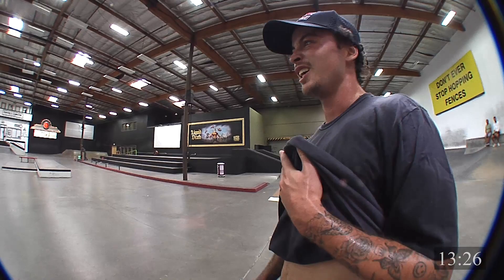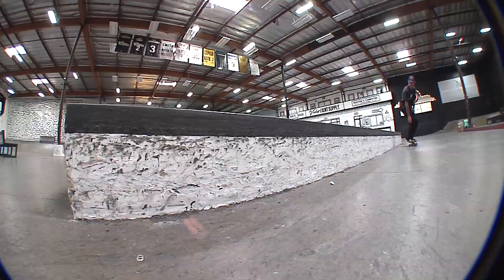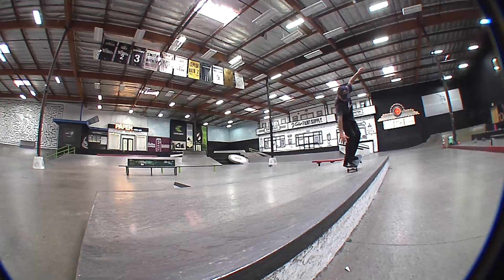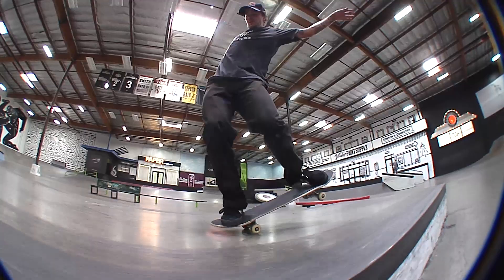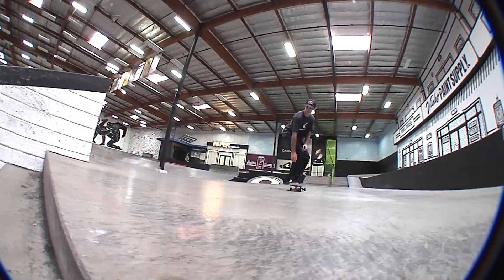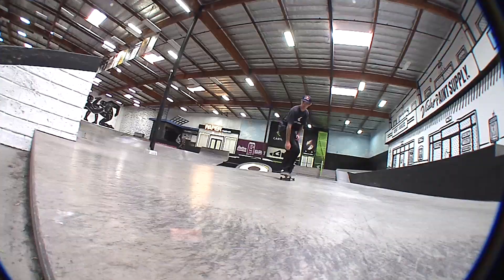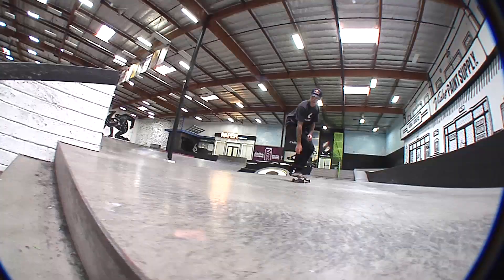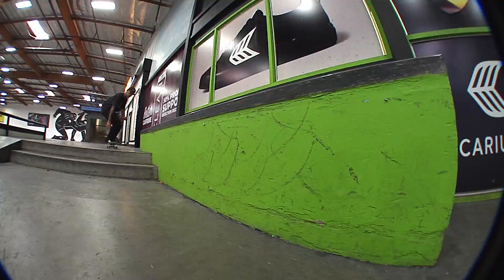How Many Tricks Can Gustavo Ribeiro Do In One Hour?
On one hand, an hour only has 60 minutes. But on the other hand it has a whopping 3,600 seconds, and Gustavo Ribeiro makes each one count at The Berrics… tick tock.